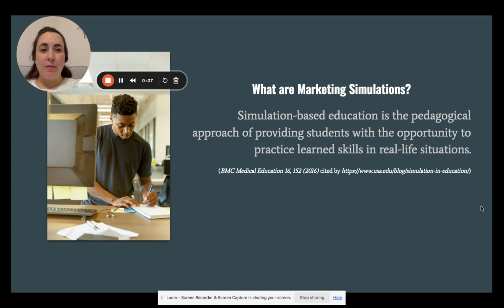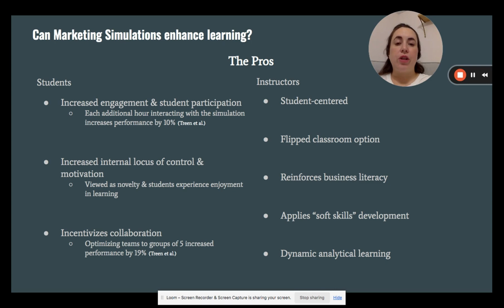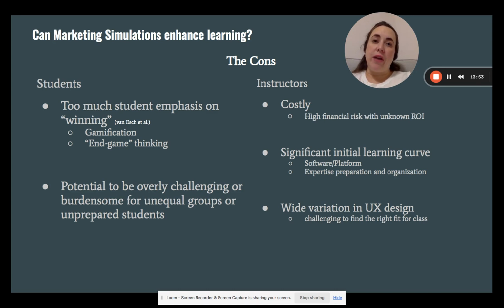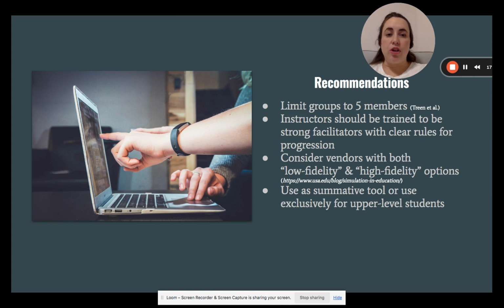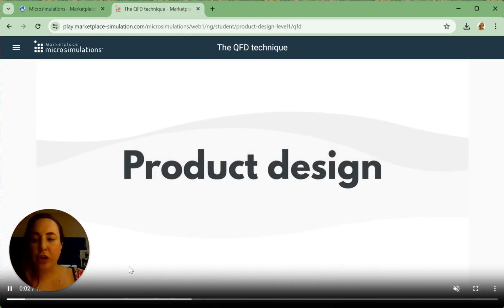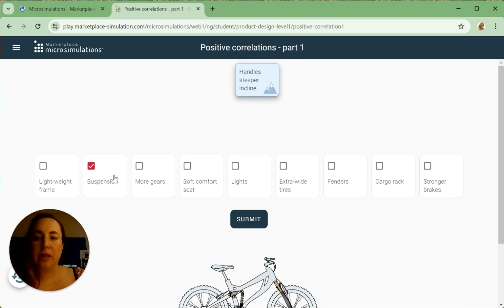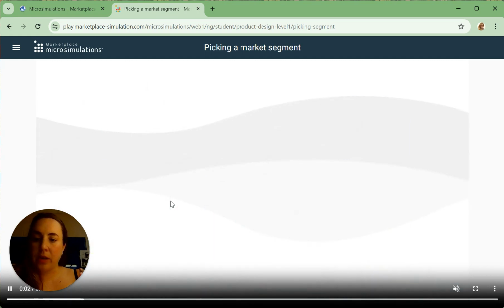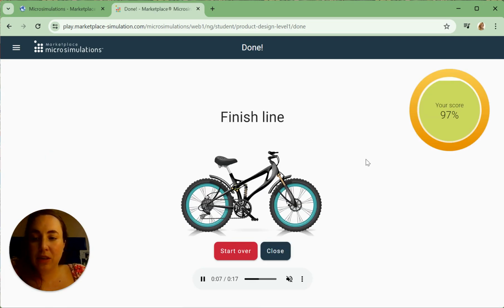Classroom Trends Marketing Simulations